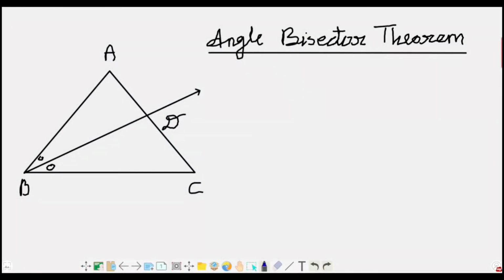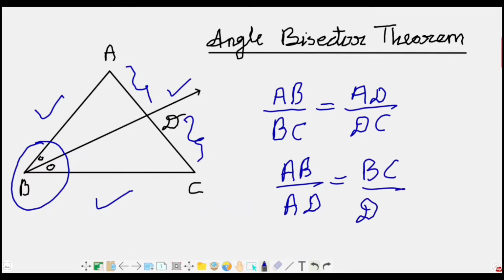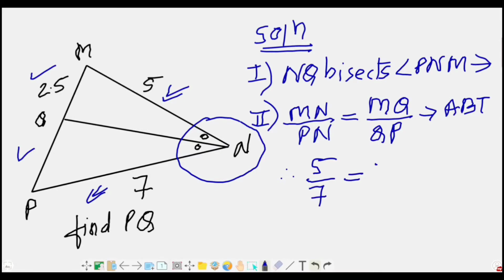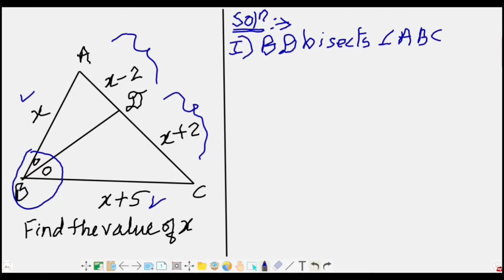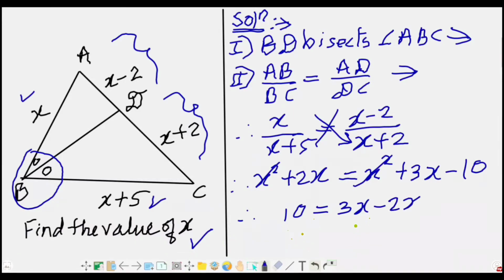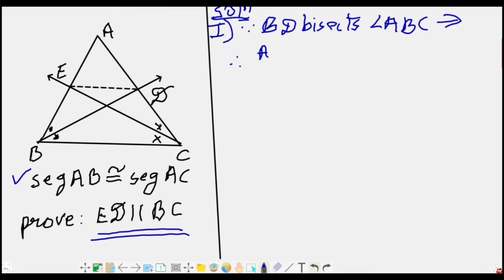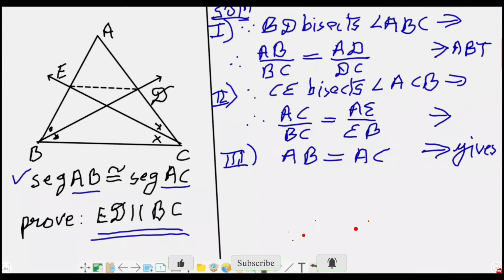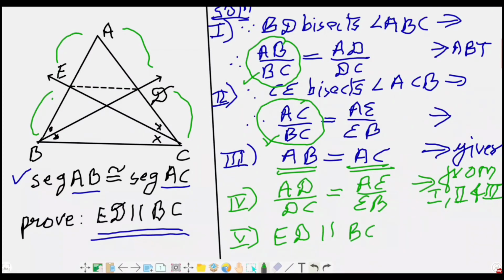Similarity (Part-VIII) | Angle Bisector Theorem | Xth | ICSE | CBSE | SSC | IGCSE | Latest Syllabus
Similarity (Part-VIII) | Xth | Angle Bisector Theorem

ICSE | CBSE | SSC | IGCSE | Latest Syllabus

Time Stamps:-
0:00 Introduction
0:18 Concept Of Angle Bisector Theorem
1:38  Sum 1
3:22  Sum 2
5:25  Sum 3
9:05 Outro